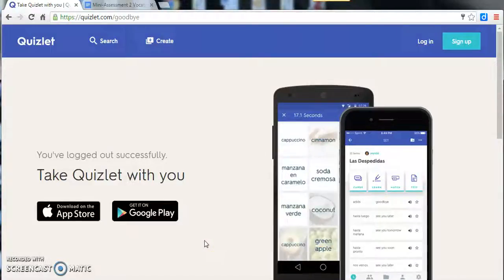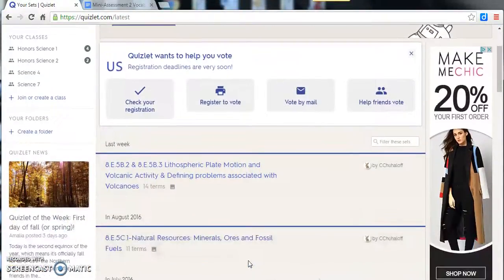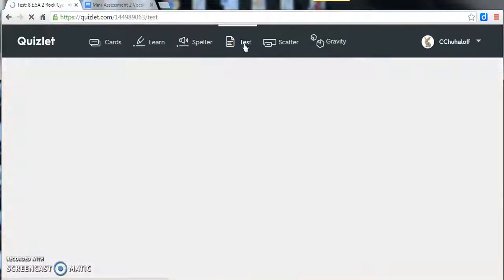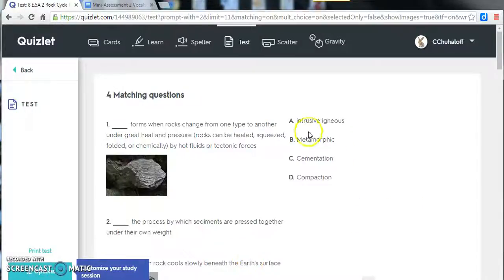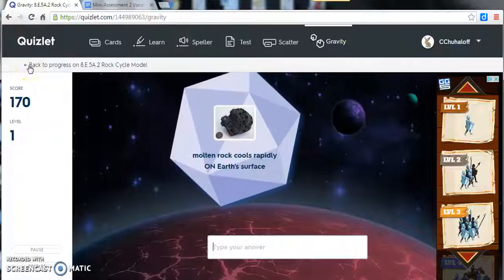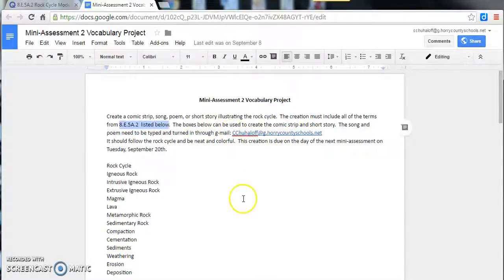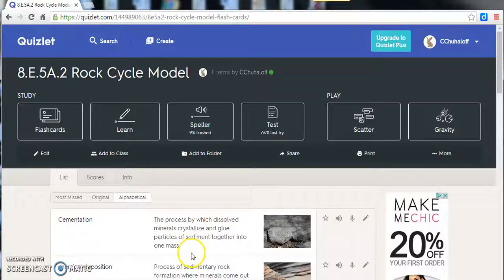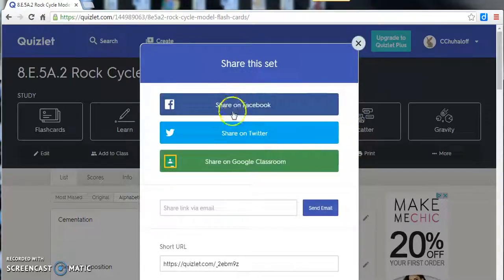Tutorial#3- Quizlet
Students use Quizlet as a learning tool that helps them review, learn, organize, and build conceptual understanding of science terms